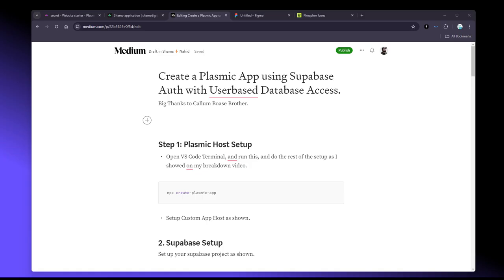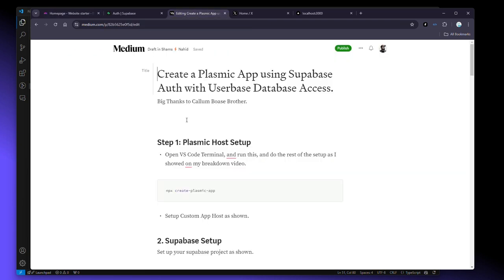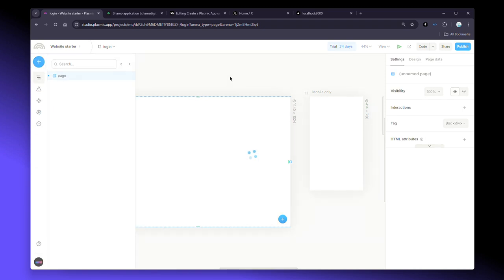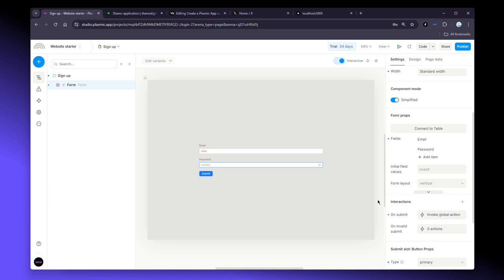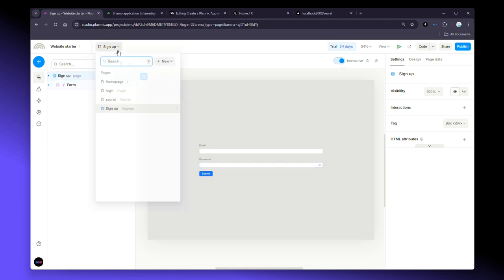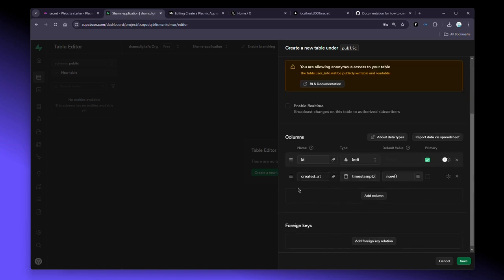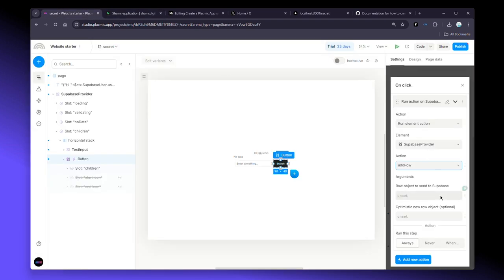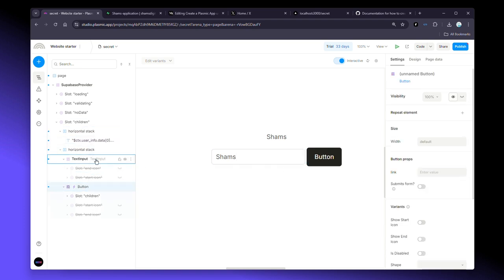Plasmic App Using Supabase Auth | CRUD | Beginners Friendly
In this video, I walk you through setting up a local server to host Plasmic, and show you how to integrate Supabase Authentication for user-based table access with relations to POST/GET data and CRUD functionalities. This beginner-friendly tutorial is the only one available online that addresses the Supabase-Plasmic authentication integration. I've included all the necessary details and steps to ensure a smooth setup process.